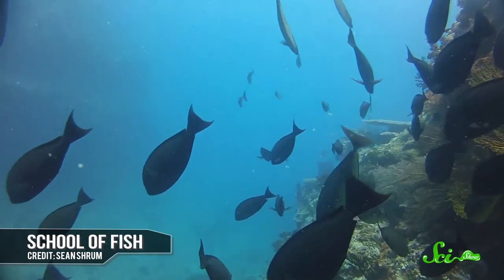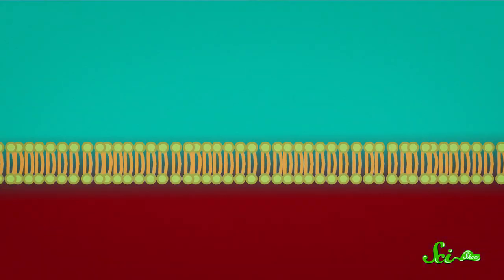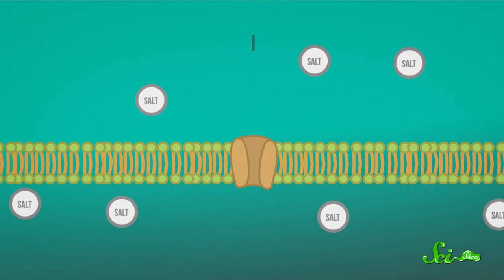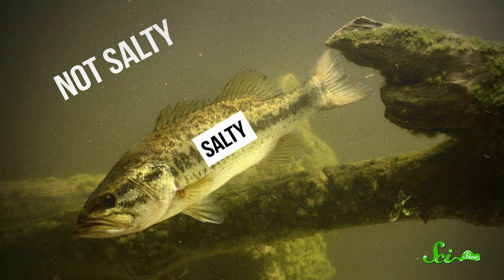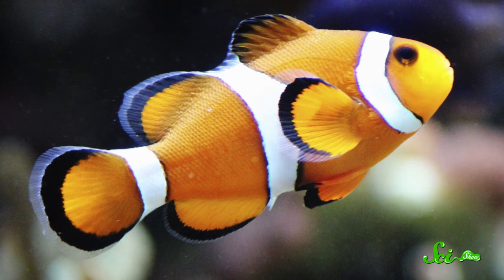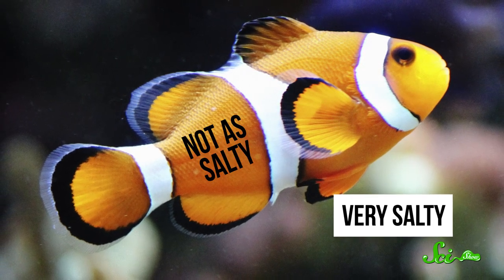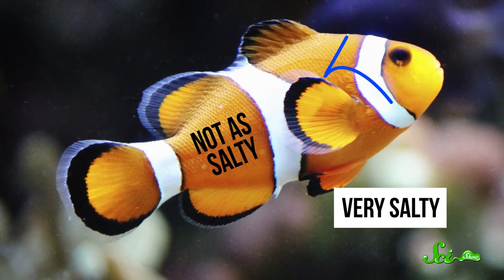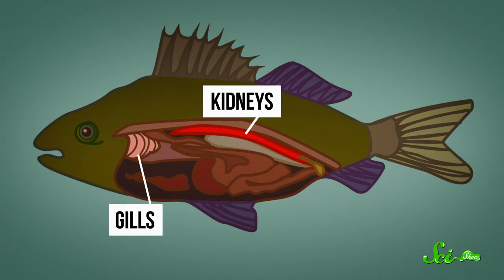Do Fish Drink Water?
They live in the water, but do they actually drink it? Turns out, some fish actually do! Learn all about how different kinds of fish get the fresh water that they need to survive in this new episode of SciShow!